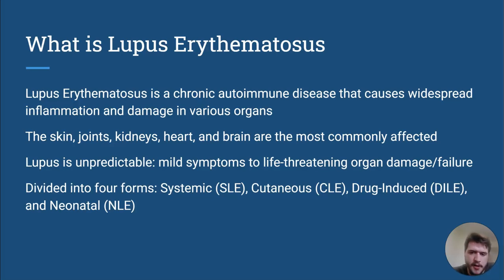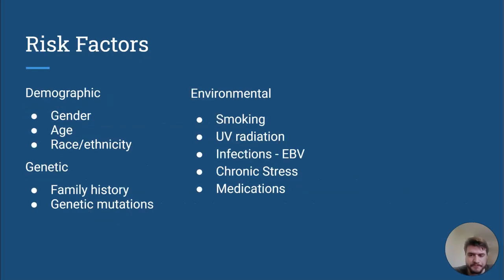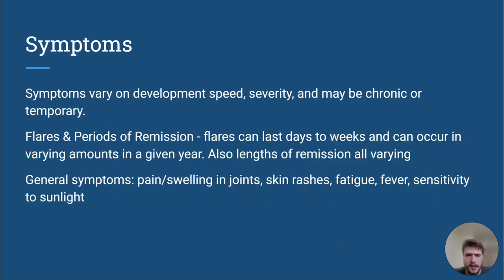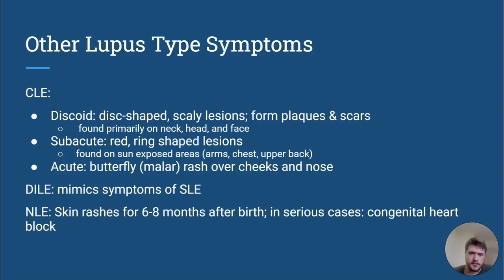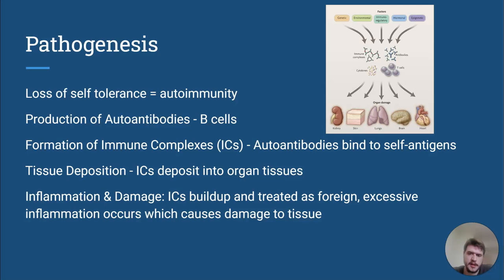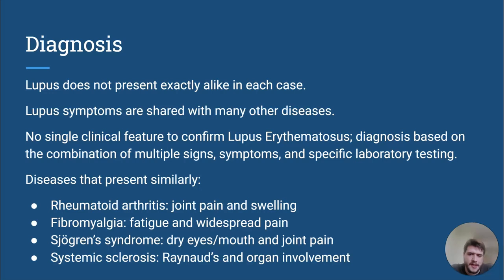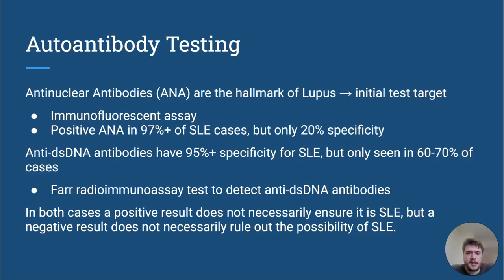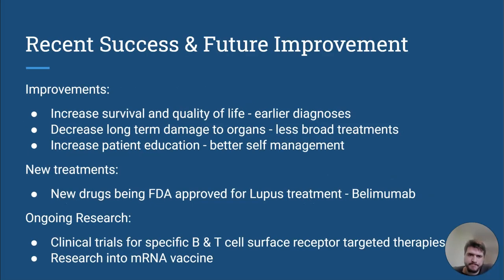Lupus Erythematosus - Wilson Von Dohlen